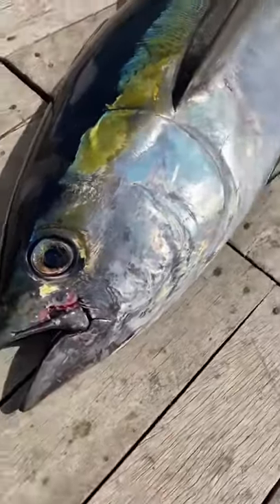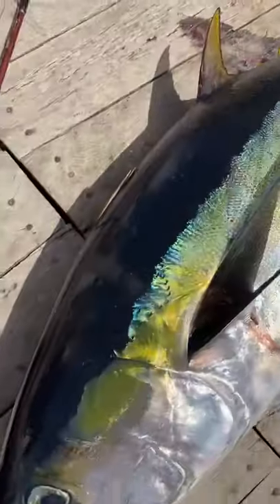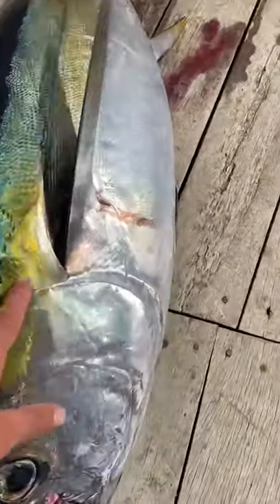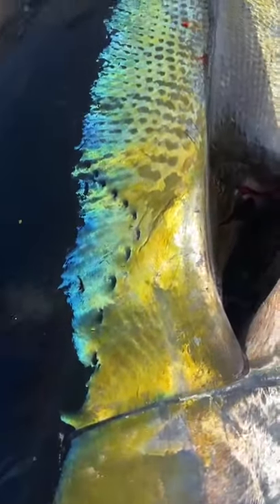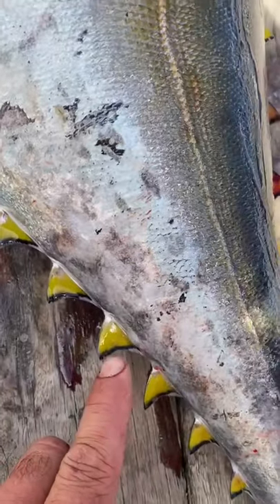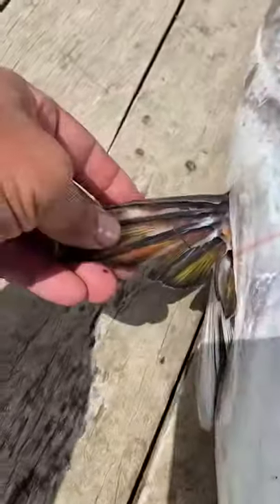How to identify a Bigeye Tuna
Looking at the unique markings of a Bigeye Tuna